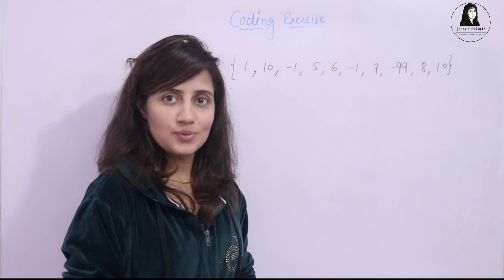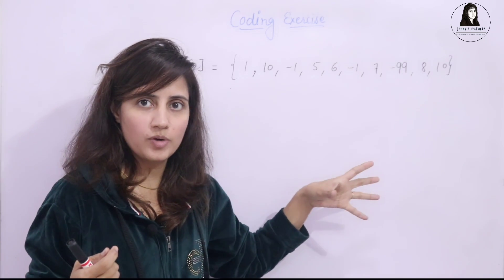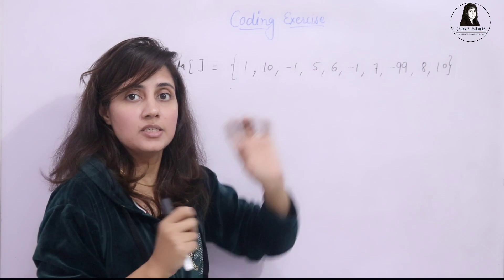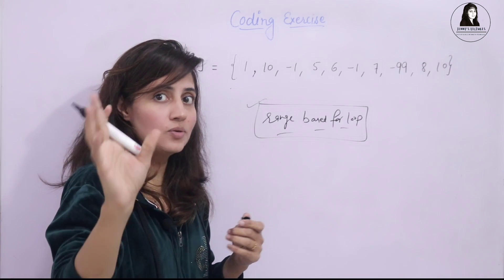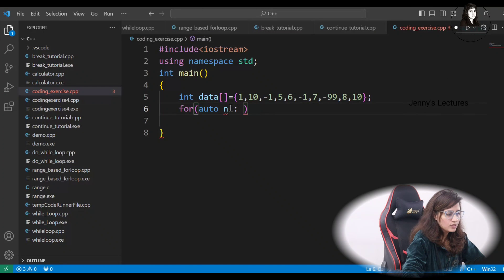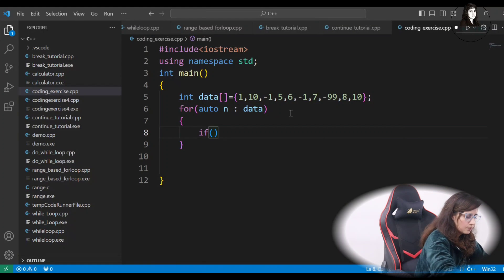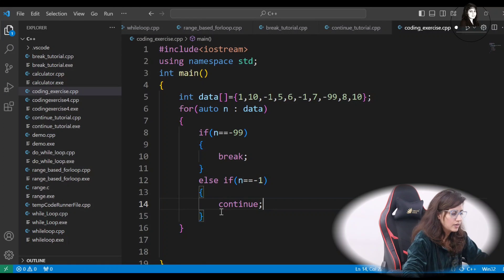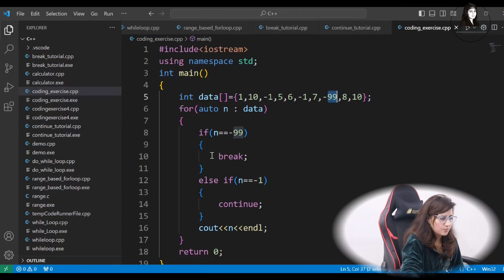Coding Exercise for Beginners with Solution | C++ for Beginners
In this lecture we will solve one coding exercise using break, continue and range based for loop.